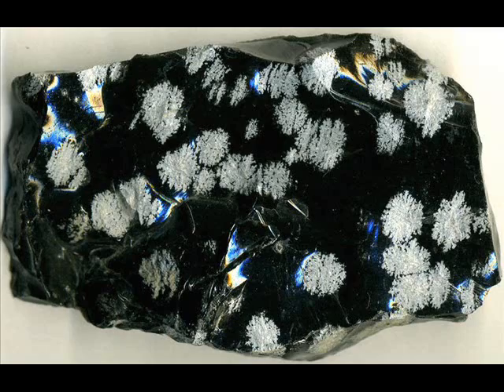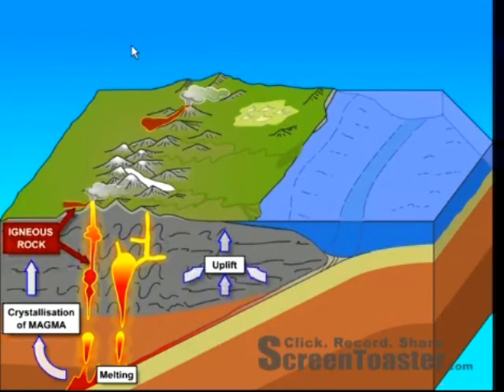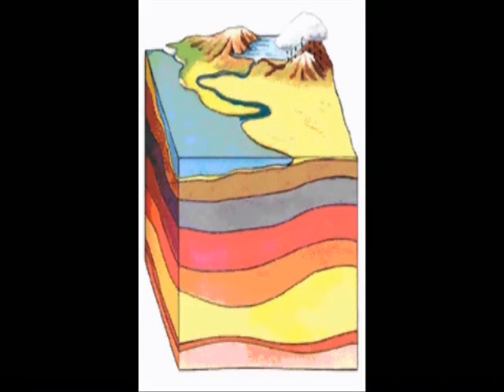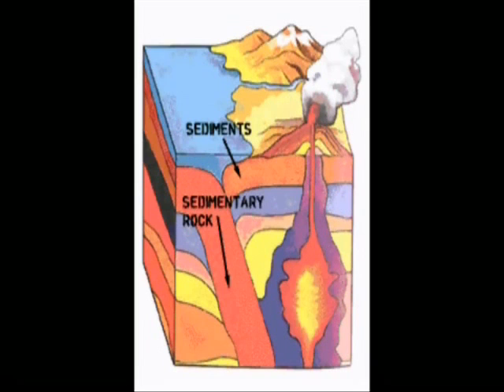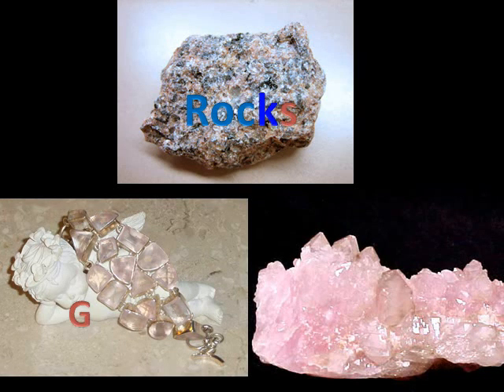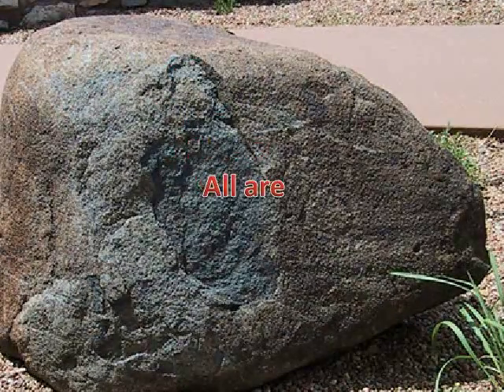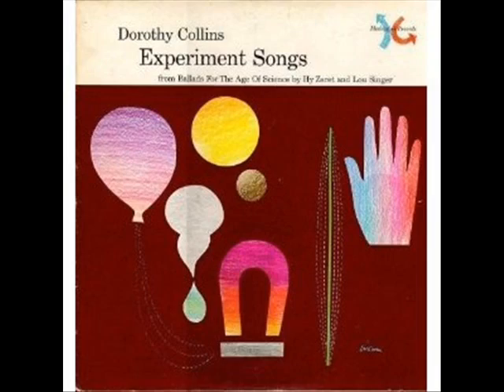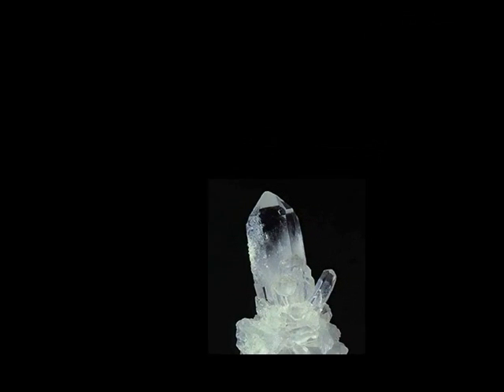Rocks and Gems and Minerals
This video can be used to introduce a unit on rocks, minerals, and gems.  The video is also useful as a bell ringer or a sponge.  Finally, you can compare and contrast, rocks, minerals and gems.